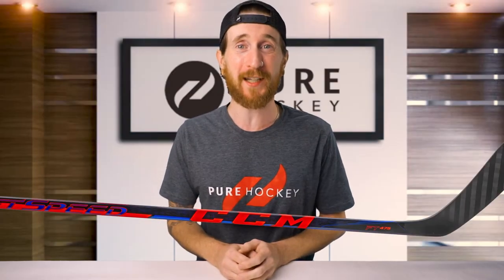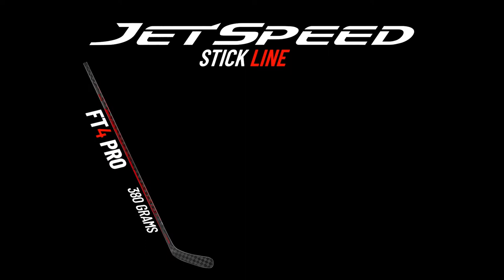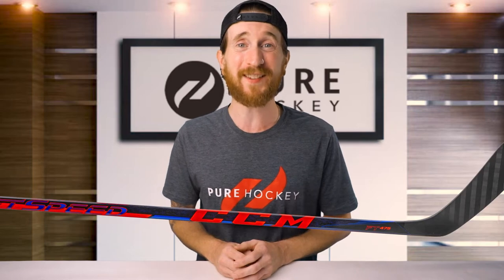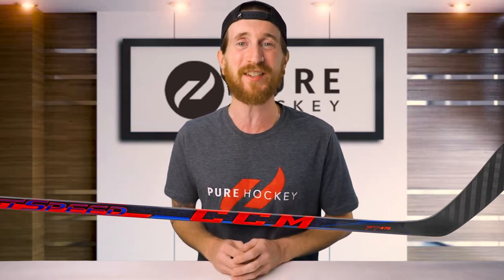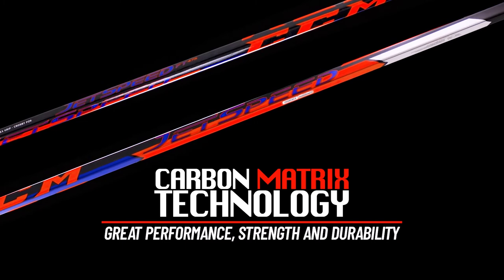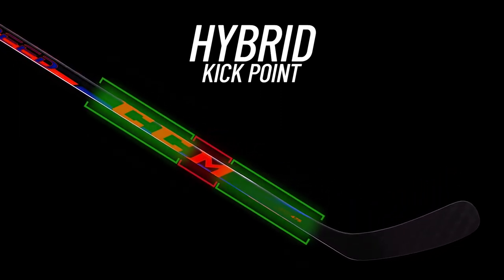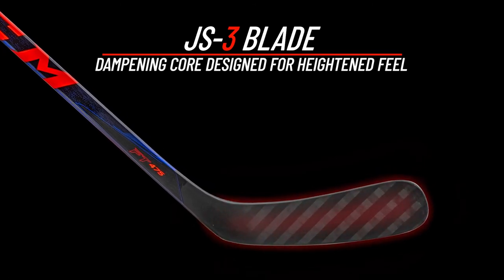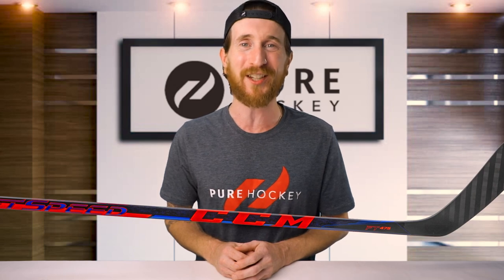CCM JetSpeed FT475 Hockey Stick | Product Review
The 2021 CCM Jetspeed FT475 hockey stick is designed to be a high-performing mid-price point stick that still carries some great technologies but at a value-friendly price.

There are a variety of factors to consider when purchasing a new stick. When thinking about your on-ice performance, it is important to place a focus on kick point. Finding the right kick point will help take your shot to the next level and have a positive impact on your game. If you’re unsure which kick point is best for you, visit your local Pure Hockey for an accurate assessment.

Staying constant with the high-end Jetspeed models, the Jetspeed FT475 stick is engineered with a Hybrid flex profile. This creates a hinge effect so you can load the stick using both speed and power. By blending the technologies usually associated with mid and low kick sticks, the Team Stick is engineered for you to score from anywhere.

The FT475 stick has the same shaft design as the top two models with R-geometry. This provides rounded corners and concave sides creating a streamlined stick that delivers high performance and ultra-comfort.

The JS3 blade construction, which is also found in the Jetspeed Team stick, offers a lightweight feel with a dampened core for feel and puck control. This blade also comes with a tactile surface that is part of the top-of-the-line sticks. The blade is made of CCM’s C6 material. This carbon fiber weave provides good overall stiffness and the strength you’re looking for from your stick blade as you continue to take more shots.

Any player who wants to experience the performance benefits of a top-end stick is encouraged to upgrade to a higher-level model like the Jetspeed FT4 Pro or the Jetspeed FT4, but for those recreational players who are looking for a quality option at a lower price point, the CCM Jetspeed FT475 stick proves to be a great value.